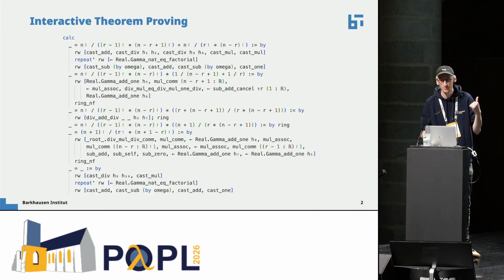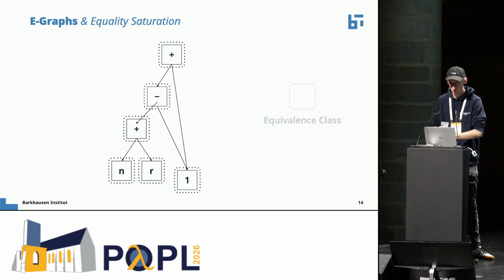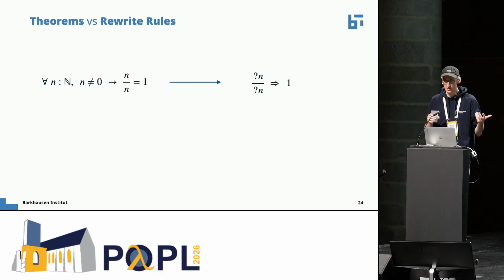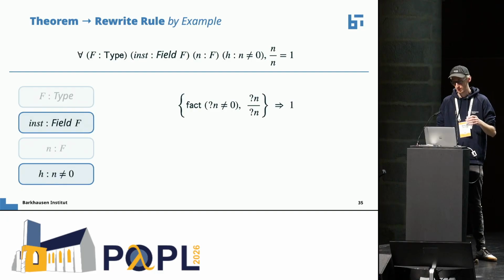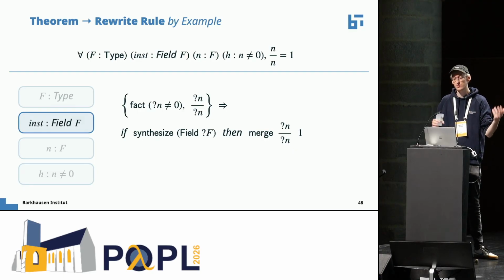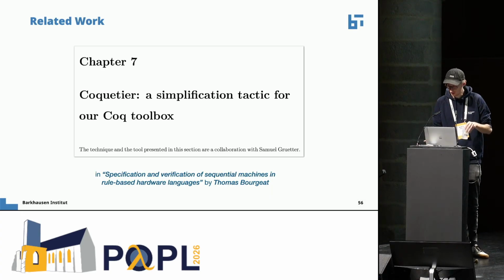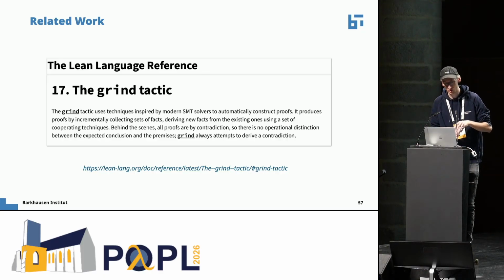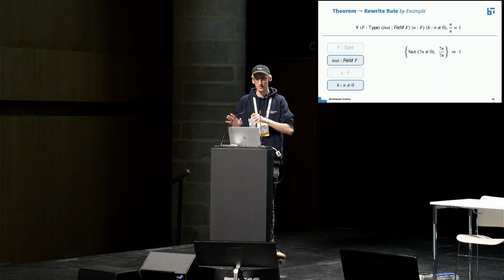[POPL'26] Towards Pen-and-Paper-Style Equational Reasoning in Interactive Theorem Provers by(…)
Towards Pen-and-Paper-Style Equational Reasoning in Interactive Theorem Provers by Equality Saturation (Video, POPL 2026)
Marcus Rossel, Rudi Schneider, Thomas Kœhler, Michel Steuwer, Andrés Goens

Abstract: Equations are ubiquitous in mathematical reasoning.
Often, however, they only hold under certain conditions.
As these conditions are usually clear from context, mathematicians regularly omit them when performing equational reasoning on paper.
In contrast, interactive theorem provers pedantically insist on every detail to be convinced that a theorem holds, hindering equational reasoning at the more abstract level of pen-and-paper mathematics.
In this paper, we address this issue by raising the level of equational reasoning to enable pen-and-paper style in interactive theorem provers.
We achieve this by interpreting theorems as conditional rewrite rules, and use equality saturation to automatically derive equational proofs.
Conditions that cannot be automatically proven may be surfaced as proof obligations.
Concretely, we present how to interpret theorems as conditional rewrite rules for a significant class of theorems.
Handling these theorems goes beyond simple syntactic rewriting, and deals with aspects like propositional conditions and type classes.
We evaluate our approach by implementing it as a tactic in Lean, using the egg library for equality saturation with e-graphs.
We show four use cases demonstrating the efficacy of this higher level of abstraction for equational reasoning.